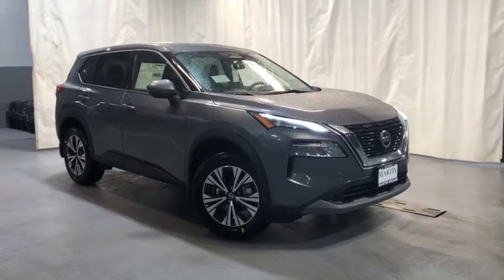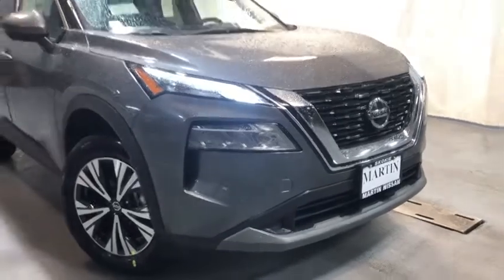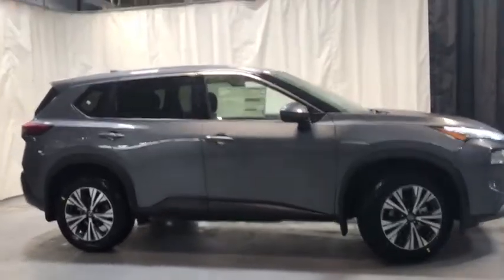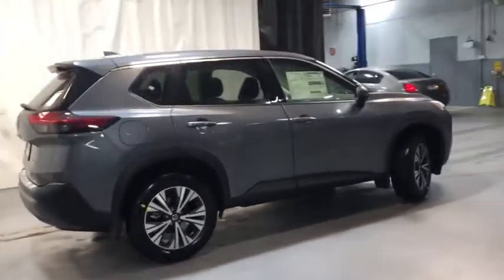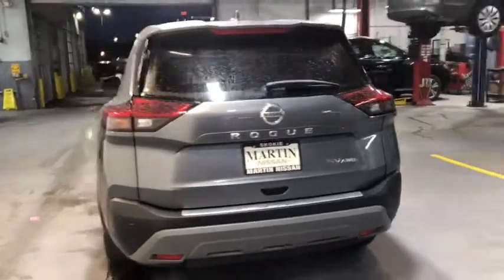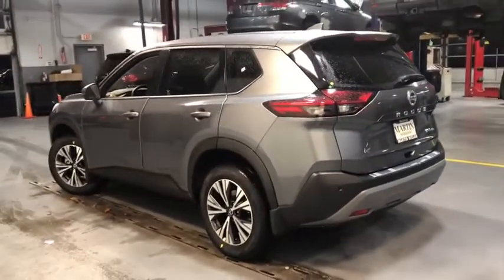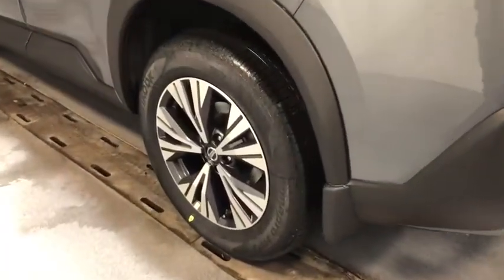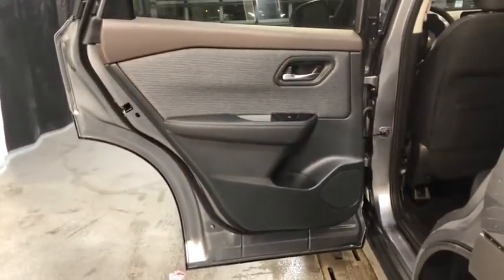2021 Nissan Rogue Skokie, Niles, Glenview,Morton Grove, Chicagoland area, IL N10852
2021 Nissan Rogue available in Skokie, Illinois at Martin Nissan. Servicing the Niles, Glenview,Morton Grove, Chicagoland, IL  area.

Martin Nissan
5240 Golf Road

Home of the Lifetime Oil Change and Tire Rotation Program. Call today for details. This Nissan includes: [B93] CHROME REAR BUMPER PROTECTOR (PIO) [B92] BLACK SPLASH GUARDS (SET OF 4) (PIO) [C03] 50 STATE EMISSIONS [L92] 1-PIECE CARGO AREA PROTECTOR *Note - For third party subscriptions or services, please contact the dealer for more information.* This SUV gives you versatility, style and comfort all in one vehicle. Start enjoying more time in your new ride and less time at the gas station with this 2021 Nissan Rogue. This Nissan Rogue SV comes equipped with all wheel drive, which means no limitations as to how or where you can drive. Different terrains and varying weather conditions will have little effect as to how this vehicle performs.
Integrated Roof Antenna,Radio w/Seek-Scan, Clock, Steering Wheel Controls and Radio Data System,Radio: AM/FM -inc: 6 speakers, NissanConnect featuring Apple CarPlay and Android Auto, 8 color display w/multi-touch control, SiriusXM satellite radio, 2 illuminated USB connection ports (1 type-A, 1 type-C), Bluetooth hands-free phone system, streaming audio via Bluetooth, hands-free text messaging assistant,LED Brakelights,Perimeter/Approach Lights,Wheels w/Machined w/Painted Accents Accents,Liftgate Rear Cargo Access,Fixed Rear Window w/Fixed Interval Wiper, Heated Wiper Park and Defroster,Intelligent Auto Headlights (i-Ah) Fully Automatic Aero-Composite Led Low/High Beam Daytime Running Auto High-Beam Headlamps w/Delay-Off,Chrome Side Windows Trim and Black Rear Window Trim,Body-Colored Power Heated Side Mirrors w/Manual Folding and Turn Signal Indicator,Black Grille w/Chrome Surround,Body-Colored Front Bumper w/Chrome Rub Strip/Fascia Accent,Lip Spoiler,Black Bodyside Cladding and Black Wheel Well Trim,Compact Spare Tire Mounted Inside Under Cargo,Chrome Door Handles,Tailgate/Rear Door Lock Included w/Power Door Locks,Deep Tinted Glass,Speed Sensitive Variable Intermittent Wipers,Black Rear Bumper w/Black Rub Strip/Fascia Accent and Chrome Bumper Insert,Steel Spare Wheel,Wheels: 18 Aluminum Alloy,Clearcoat Paint,Galvanized Steel/Aluminum/Composite Panels,Tires: 235/60R18 All Season,Proximity Key For Doors And Push Button Start,Trip Computer,Systems Monitor,Interior Trim -inc: Metal-Look Door Panel Insert and Chrome/Metal-Look Interior Accents,Dual Zone Front Automatic Air Conditioning,Manual Adjustable Front Head Restraints and Manual Adjustable Rear Head Restraints,Fade-To-Off Interior Lighting,Redundant Digital Speedometer,Vinyl Door Trim Insert,Urethane Gear Shifter Material,Gauges -inc: Speedometer, Odometer, Engine Coolant Temp, Tachometer, Trip Odometer and Trip Computer,Analog Display,Delayed Accessory Power,Rear Cupholder,Air Filtration,Remote Releases -Inc: Power Cargo Access and Power Fuel,Front Center Armrest and Rear Center Armrest,Perimeter Alarm,Power Rear Windows and Fixed 3rd Row Windows,Trunk/Hatch Auto-Latch,2 12V DC Power Outlets,4-Way Passenger Seat -inc: Manual Recline and Fore/Aft Movement,Outside Temp Gauge,Full Cloth Headliner,Power 1st Row Windows w/Driver 1-Touch Up/Down,Cargo Area Concealed Storage,Power Door Locks w/Autolock Feature,Full Carpet Floor Covering,Carpet Floor Trim,Day-Night Rearview Mirror,Front Map Lights,Remote Keyless Entry w/Integrated Key Transmitter, Illuminated Entry, Illuminated Ignition Switch and Panic Button,900# Maximum Payload,14.5 Gal. Fuel Tank,5.604 Axle Ratio,Transmission w/Sequential Shift Control w/Steering Wheel Controls,Electric Power-Assist Speed-Sensing Steering,Engine Oil Cooler,Single Stainless Steel Exhaust,Permanent Locking Hubs,Strut Front Suspension w/Coil Springs,Battery w/Run Down Protection,Multi-Link Rear Suspension w/Coil Springs,Engine: 2.5L DOHC 16-Valve I4 -inc: ECO mode,Transmission: Xtronic CVT Automatic -inc: sport mode switch,,4-Wheel Disc Brakes w/4-Wheel ABS, Front And Rear Vented Discs, Brake Assist, Hill Hold Control and Electric Parking Brake,Gas-Pressurized Shock Absorbers,Automatic Full-Time All-Wheel,GVWR: 4,619 lbs (2,095 kgs),Front And Rear Anti-Roll Bars,Airbag Occupancy Sensor,Curtain 1st And 2nd Row Airbags,Intelligent Around View Monitor (I-AVM) Right Side Camera,Intelligent Lane Intervention (I-LI) Lane Keeping Assist,Dual Stage Driver And Passenger Front Airbags,Side Impact Beams,Intelligent Around View Monitor (I-AVM) Front Camera,Dual Stage Driver And Passenger Seat-Mounted Side Airbags,ABS And Driveline Traction Control,Intelligent Around View Monitor (I-AVM) Left Side Camera,Intelligent Lane Intervention (I-LI) Lane Depar